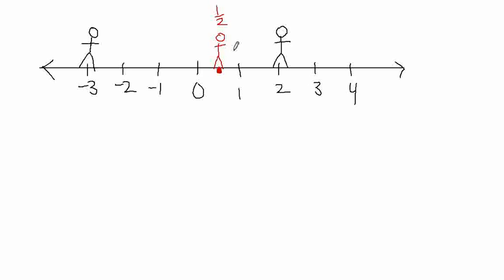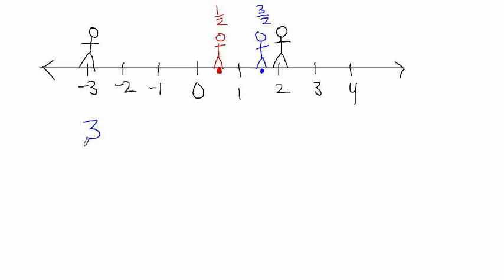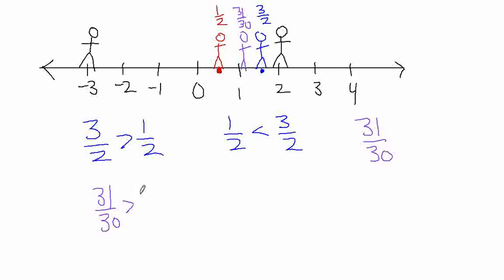Philfour Prealgebra : Fractions - Number Lines, Inequalities & Rounding